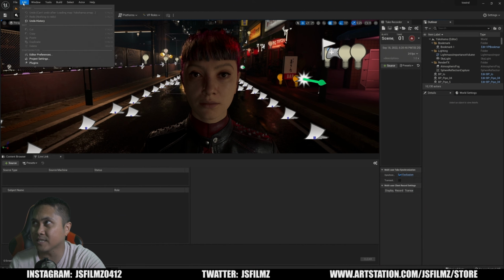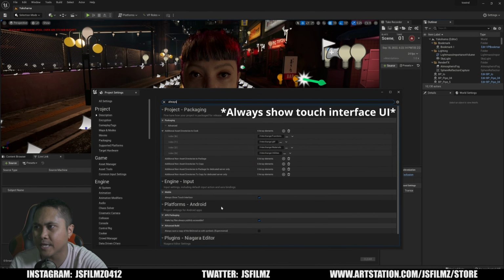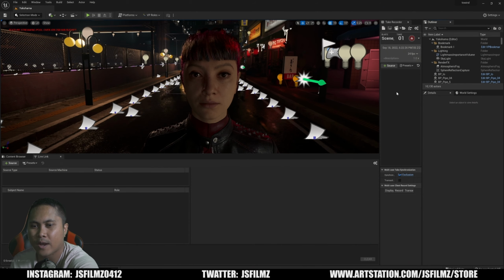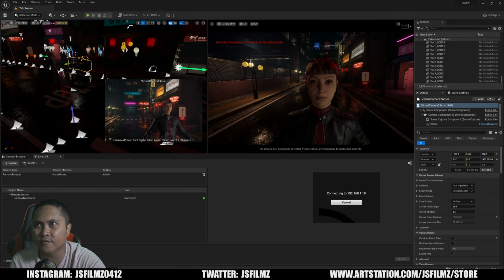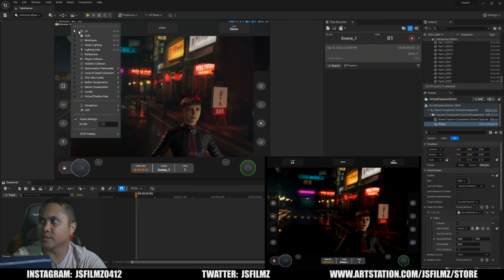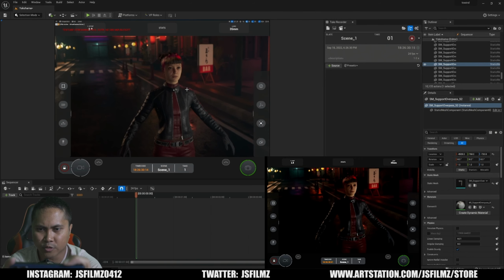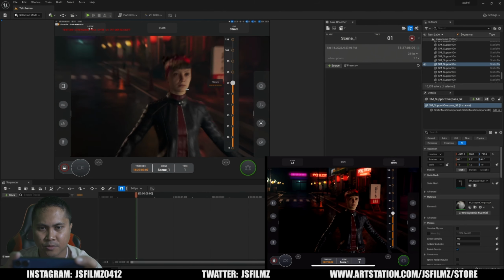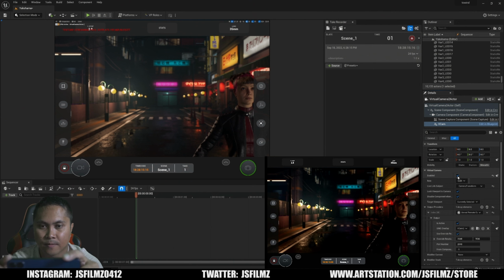Unreal Engine 5.1 Virtual Camera Iphone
@Unreal Engine